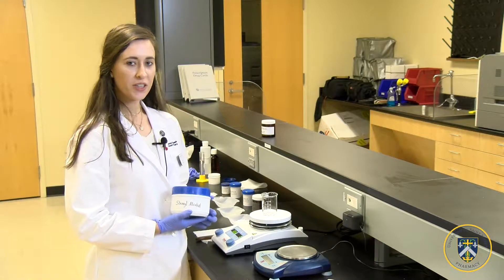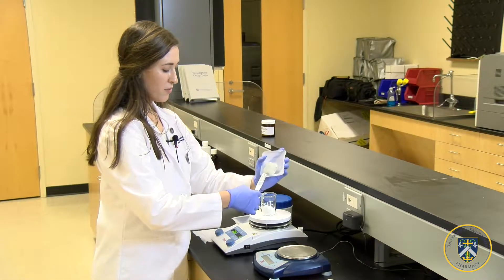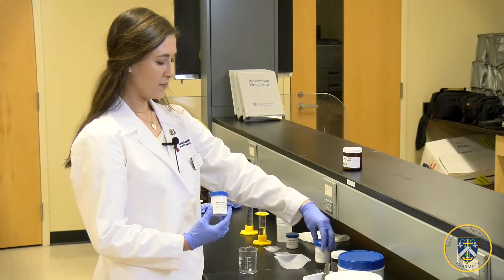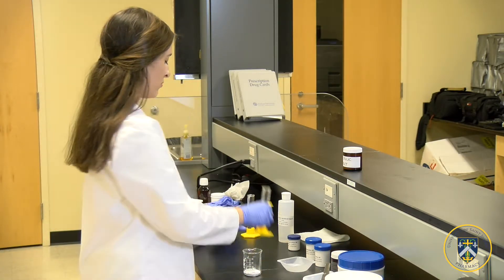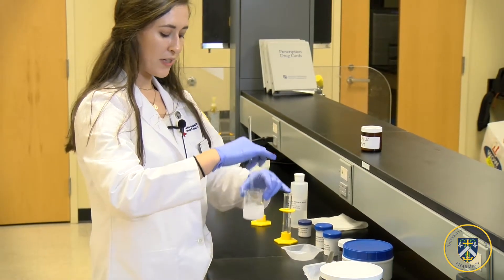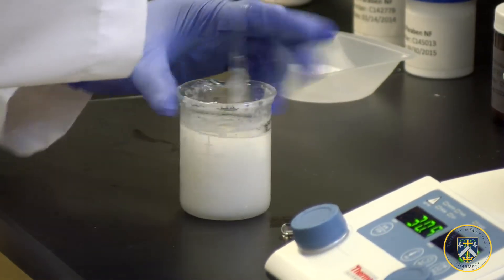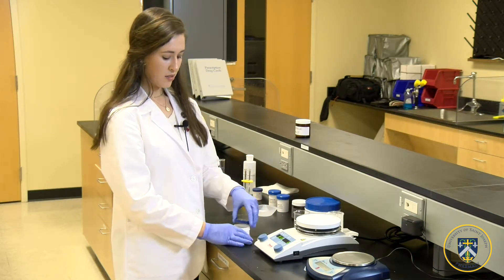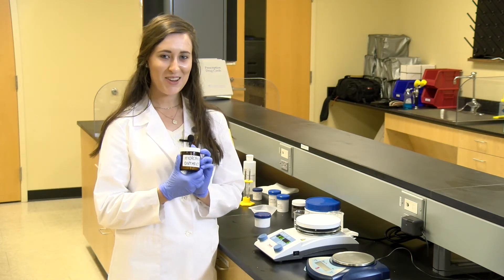Hydrophilic Ointment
Rx
   Methyl paraben   0.25 g
  Propyl paraben   0.15 g
 Sodium Lauryl Sulfate         10  g
 Propylene Glycol   120 g
 Stearyl Alcohol    250 g
 White Petrolatum   250 g
 Water     370 g
 To make 1000 g of ointment

Procedure
1.Weigh/Measure out the proper quantities of the ingredients
2.Melt the petrolatum and stearyl alcohol in one beaker on a hot plate (approximately 75 degrees).
3.Add the other ingredients to the water in another beaker and heat to 75 degrees.
4.Add the water mixture from step 3 to the wax mixture from step 2 (NOT THE REVERSE). Remove from the heat and continue stirring until the mixture has thickened.
5.Pour into the ointment jar when it has become the consistency of heavy cream.
6.NOTE: It will shrink as it hardens, so do not discard any excess. You can re-melt it and top it off after it cools.